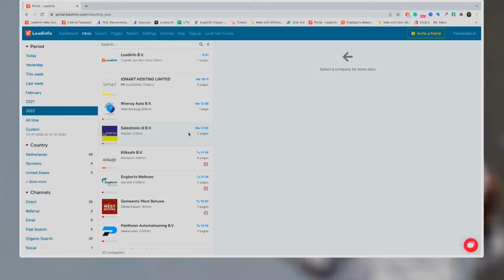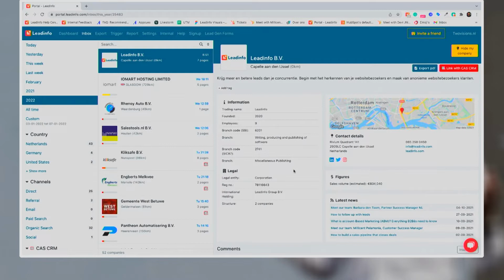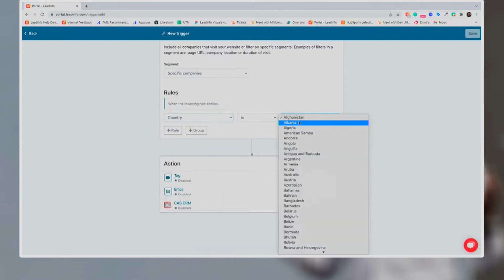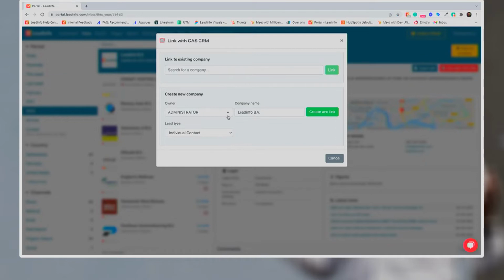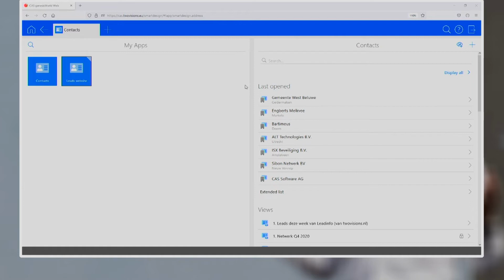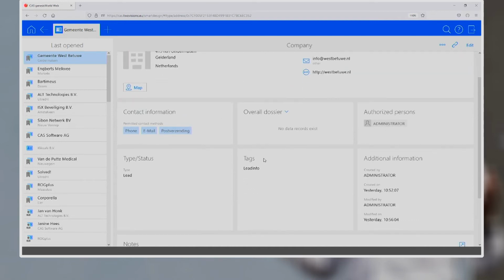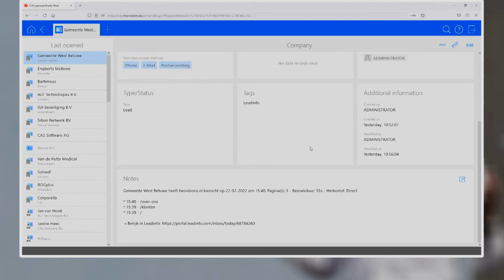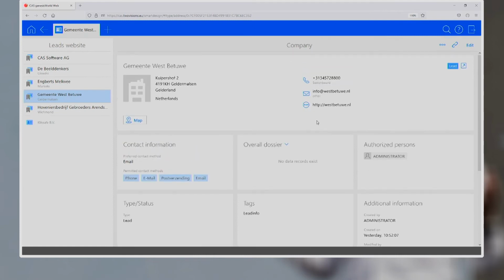ExcellentTalk CRM & Leadinfo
You might have lost sales today and didn't even know it: 98% of your website visitors leave your website without leaving any trace.
Not so with Leadinfo the powerful lead generation software that recognises anonymous website visitors and displays them so that you can directly contact the most valuable visitors on your website.

In the Excellence Talk Millicent Pelamonia, Customer Success Manager at Leadinfo B.V. and Jeroen van Scherpenzeel, Managing Consultant at Two Visions B.V. talk to Mircea Prelipceanu, Head of International Sales at CAS CRM about the possibilities and advantages of Leadinfo.